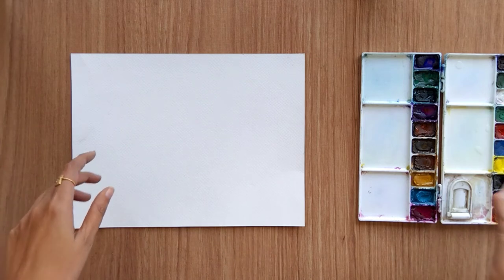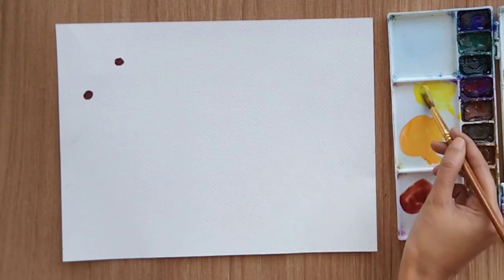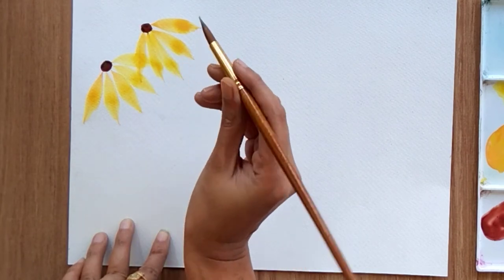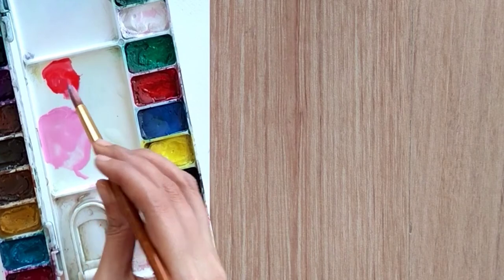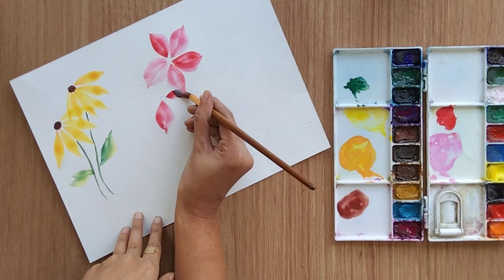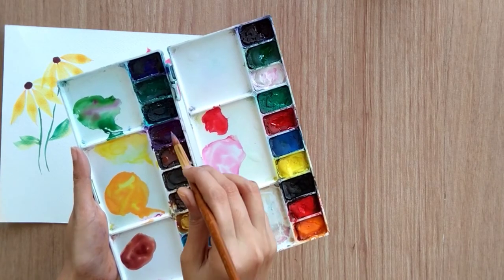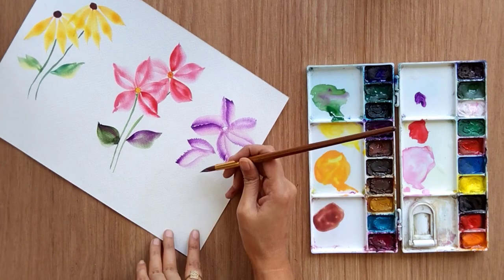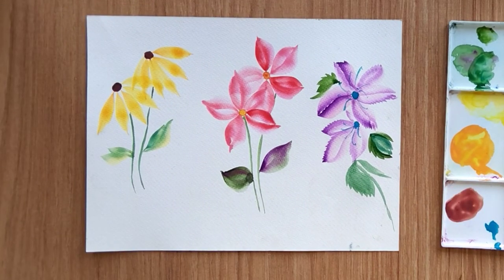How to load two colors in the brush. One stroke technique. watercolor painting for beginners.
How to load two colors in the brush for single stroke flowers. Simple yet beautiful technique to paint one stroke flowers using Watercolours for beginners.

Please check link for step by step instructions for one stroke leaves and flowers

We can paint different flowers as well using same one stroke method.

👉 colours used:
Deep Green and Sap Green
Lemon yellow
Purple
Rose madder lake
Orange
Red
White
Brown

👉I am using watercolour sheet,300 G/m 140 lb. Use good good quality of watercolor sheet specially if you are using wet on wet technique.